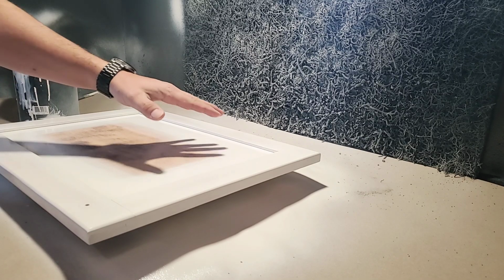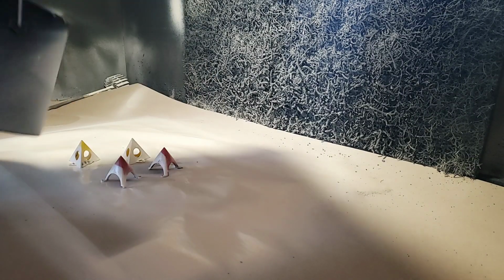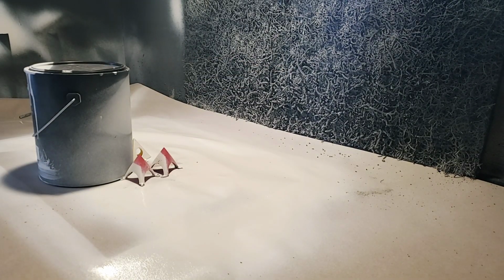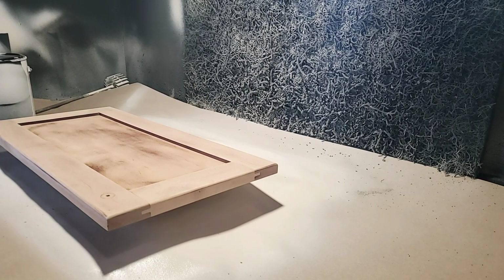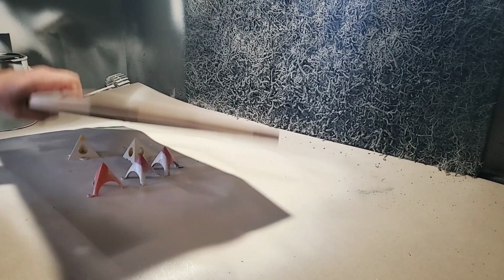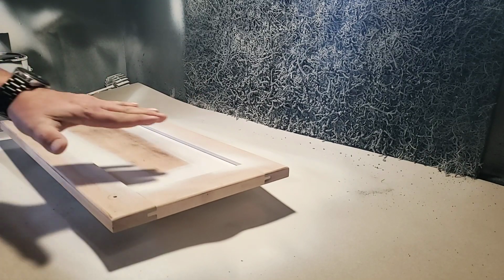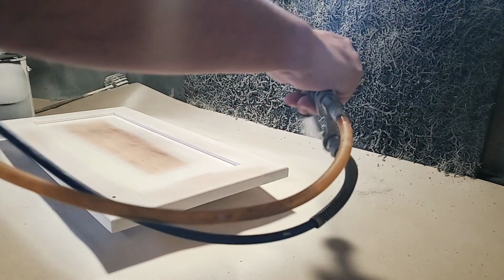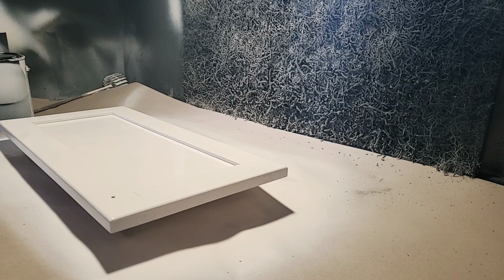How to Paint Kitchen Cabinets Like a Pro.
In this video we are showing the proper way to spray paint a kitchen cabinet door using our paint system.